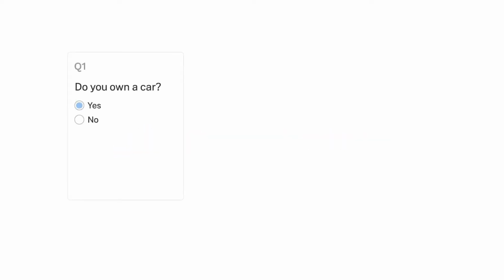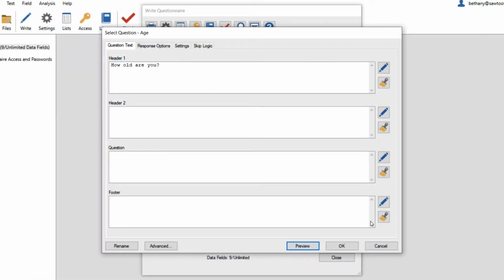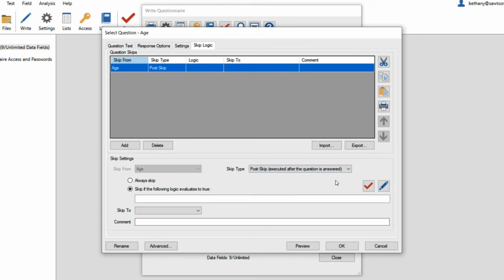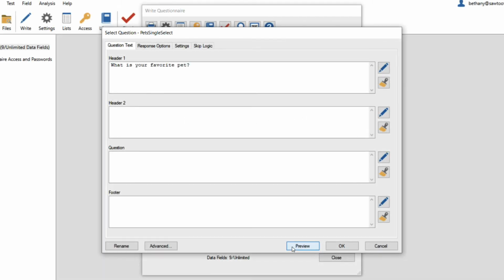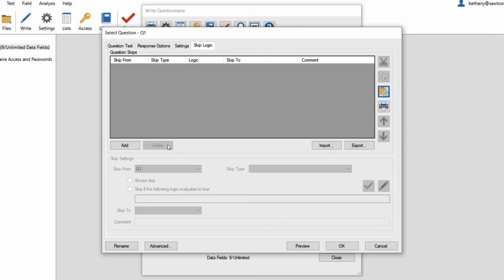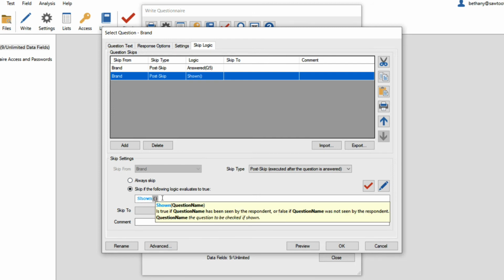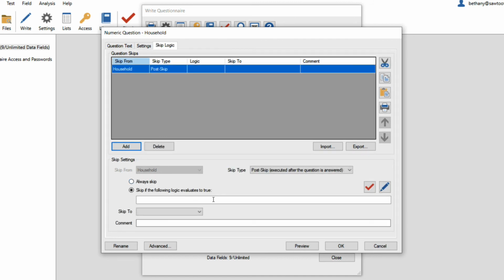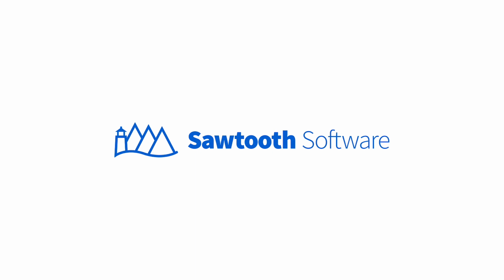Using Skip Logic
Skip Logic allows respondents to skip over certain questions or sections of the survey that don't apply to them.